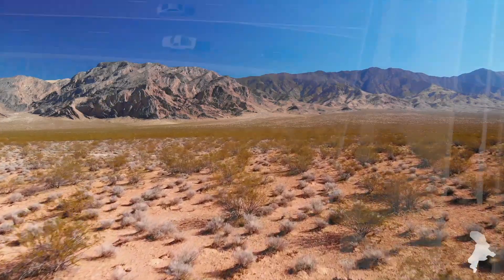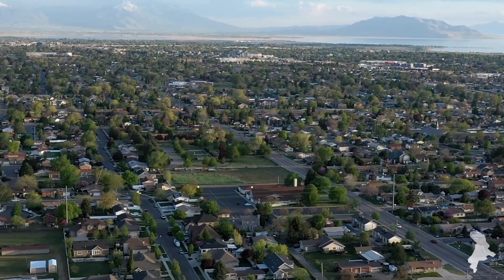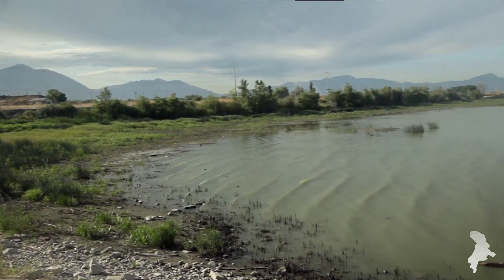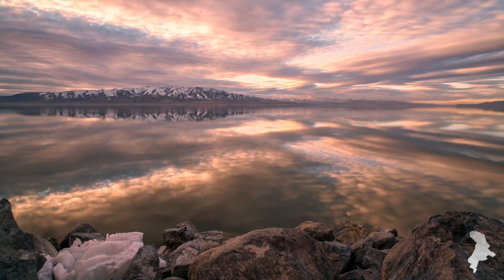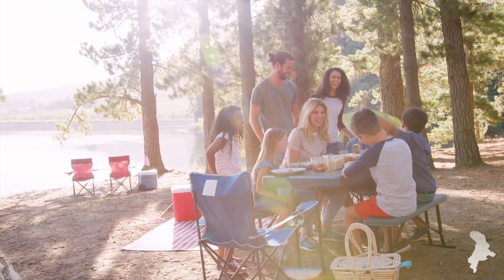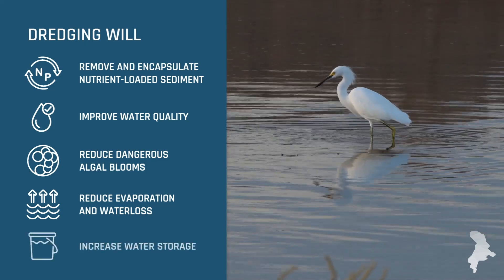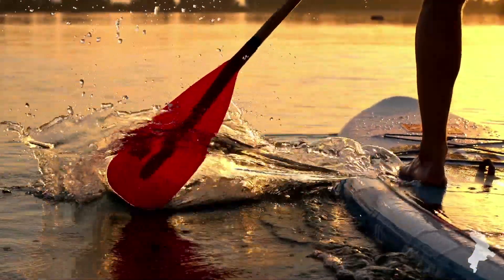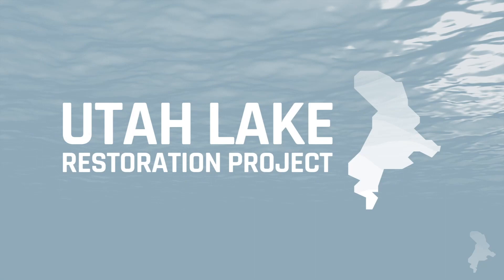Utah Lake Restoration Project - Introduction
The Utah Lake Restoration Project is a comprehensive plant to address issues the Utah Lake faces and return it to a thriving and healthy ecosystem for plants, wildlife and humans! Watch this short introduction that highlights some of the benefits the project will provide.